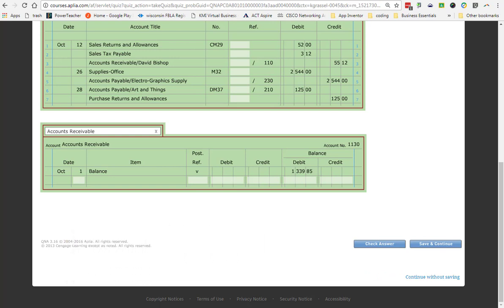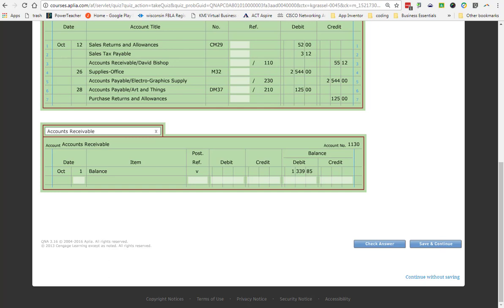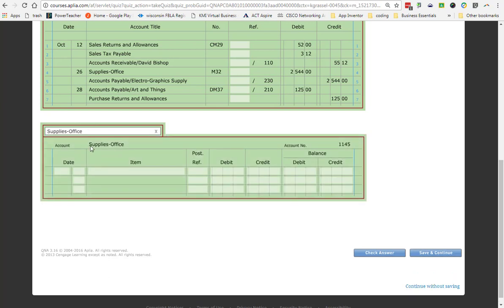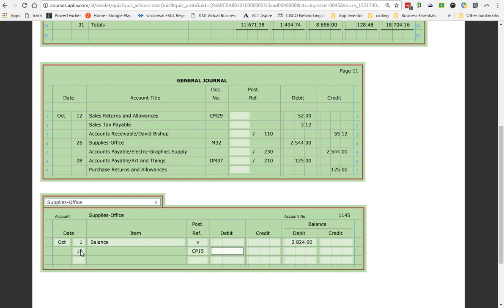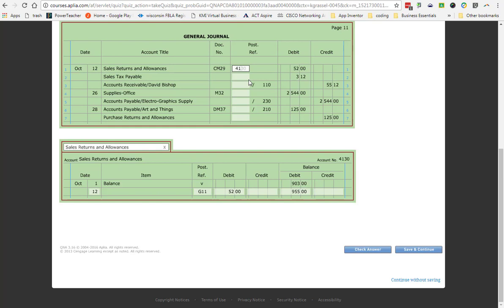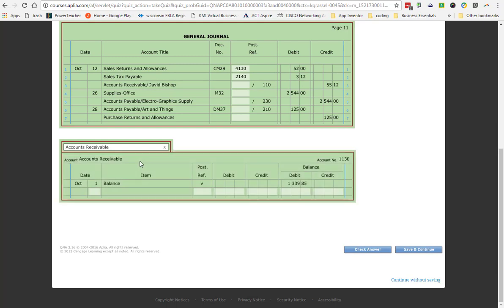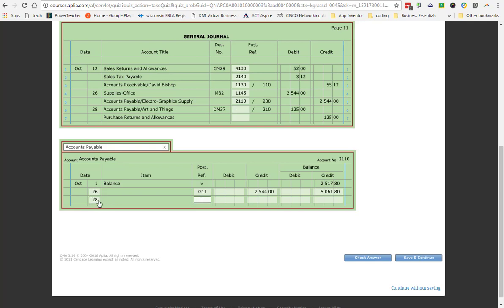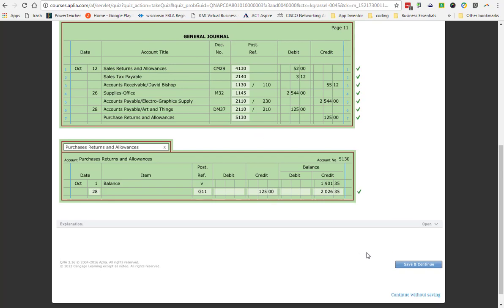Work together 11-3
posting individually to general journal using special journals